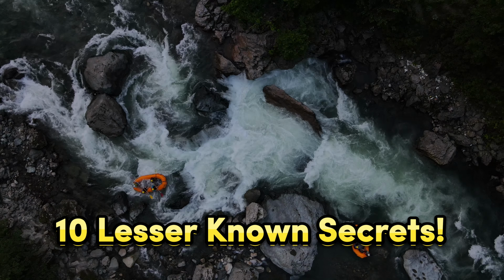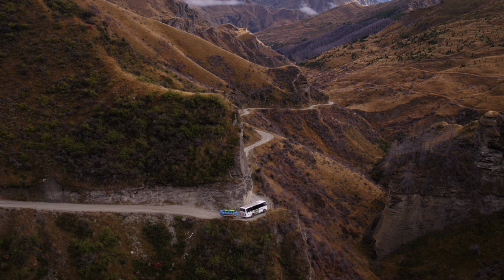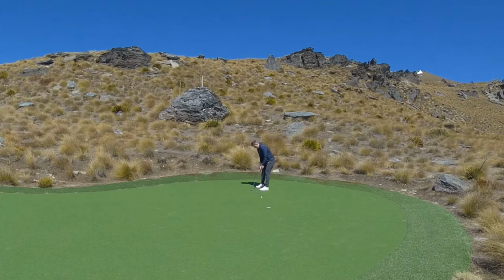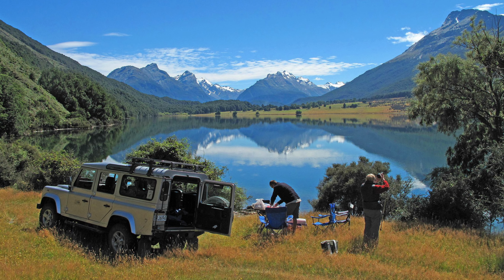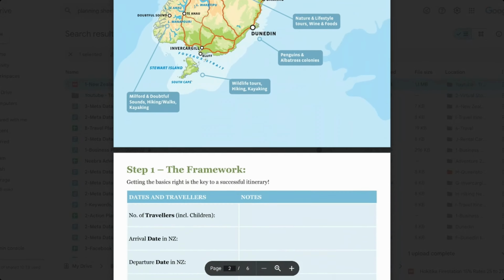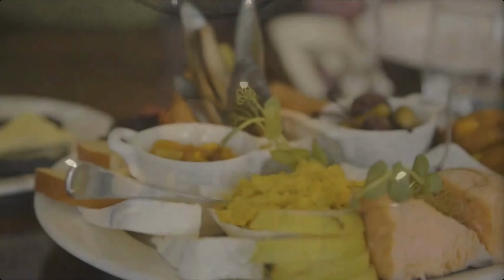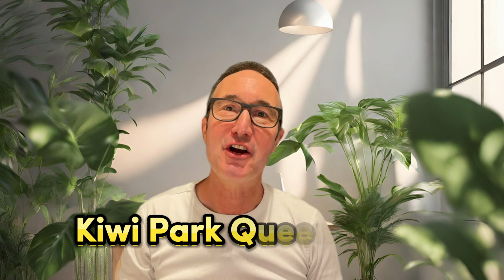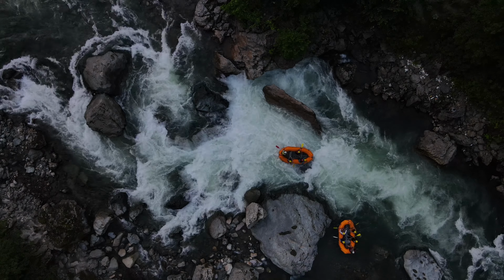What to Do in Queenstown NZ: Hidden Gems Beyond the Tourist Trail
Wondering what to do in Queenstown beyond the usual? I’ll take you to hidden gems like Arrowtown, Skippers Canyon, and even wild experiences like heli-golf and white-water rafting.

⏱️⏱️TIME STAMPS⏱️⏱️
00:00 Intro and what things to do in Queenstown
00:19 The village of Arrowtown Village New Zealand
01:05 Skippers Canyon Road New Zealand
01:55 Helicopter Golfing Queenstown New Zealand
02:44 Day tour to Glenorchy New Zealand from Queenstown
03:25 Routeburn Nature Walk from Queenstown
04:25 Glenorchy Animal Experience from Queenstown
05:01 Queenstown Wine Tour
05:36 Queenstown bike trails
06:10 Queenstown Kiwi Park and Night House
06:43 Queenstown White Water Rafting
07:25 Summary on Queenstown things to do